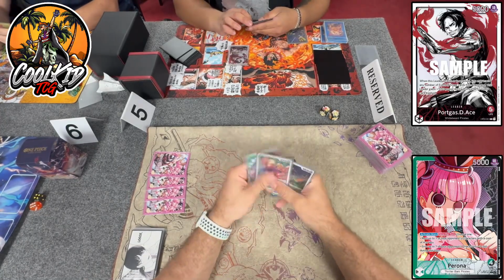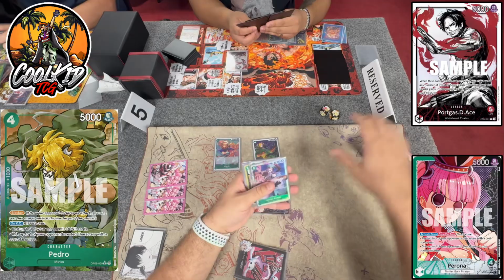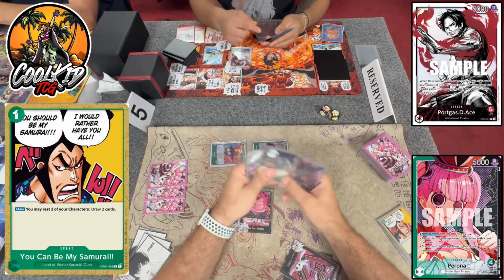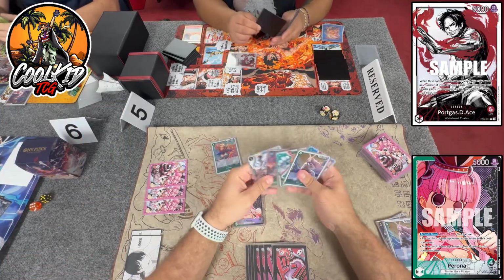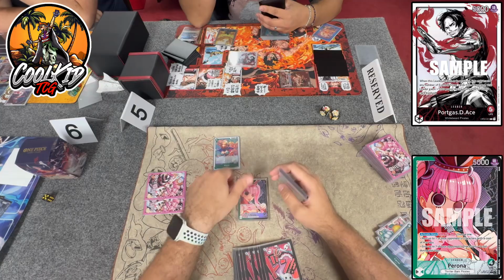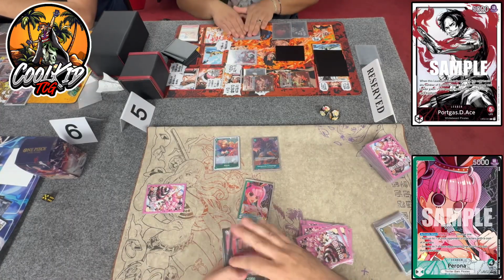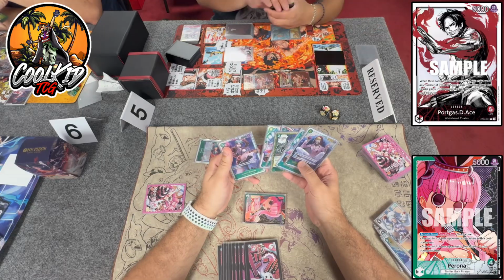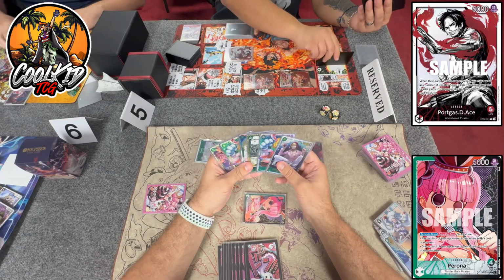(OP10.5) Green/Black Perona vs Red Ace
Music Cred: @PandaBeatsMusic